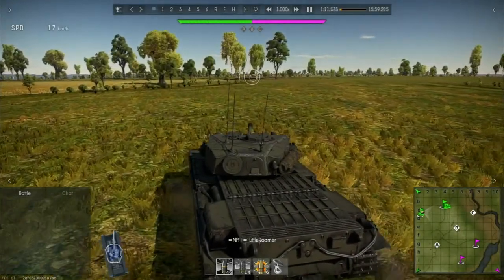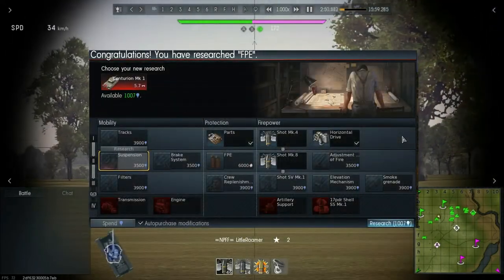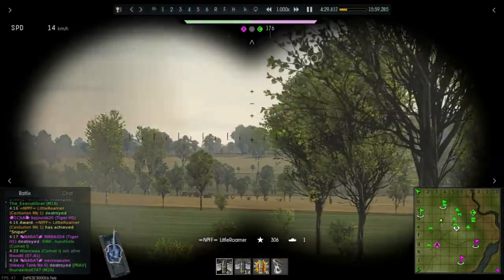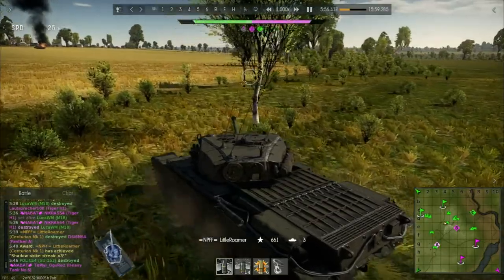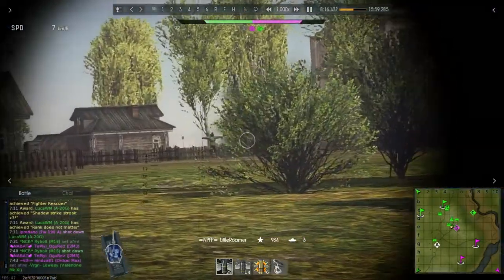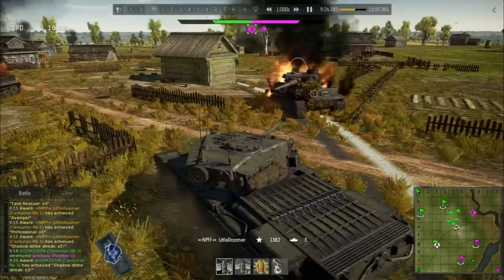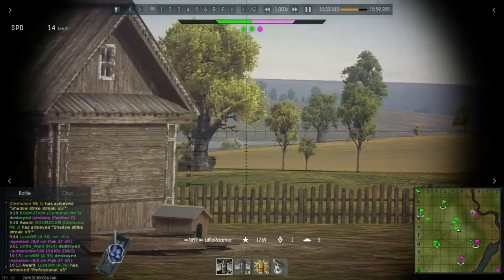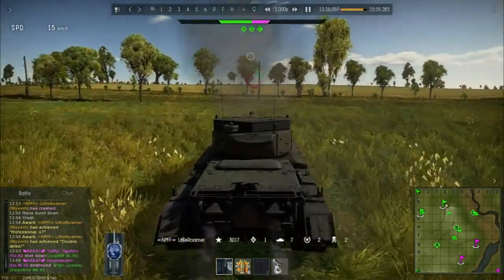War Thunder - LittleRoamer - Cent on the Dollar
The Centurion Mk. 1 is one of my favourite new vehicles in War Thunder and why not have a great match to show it off.